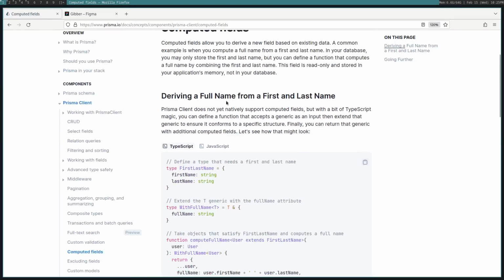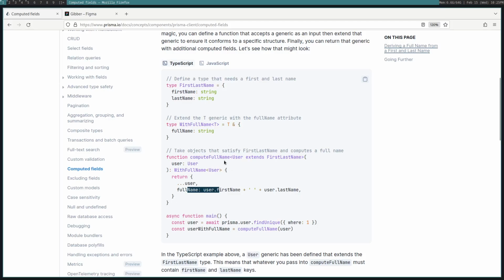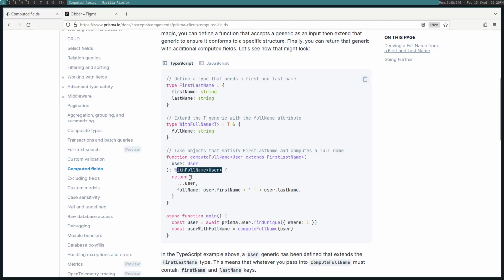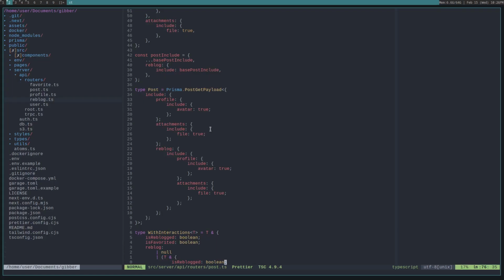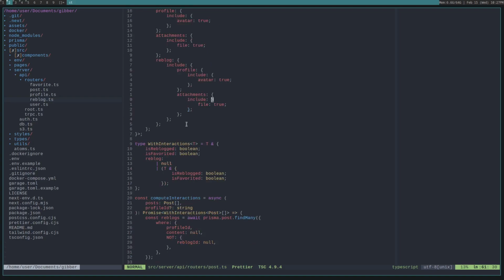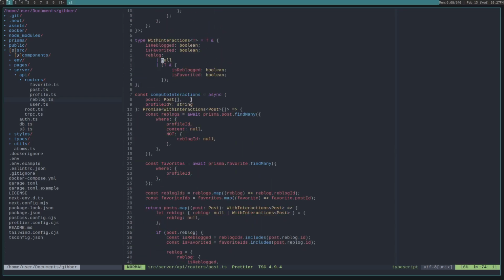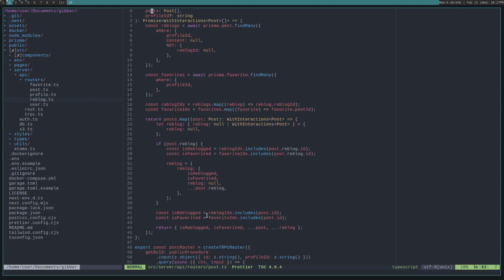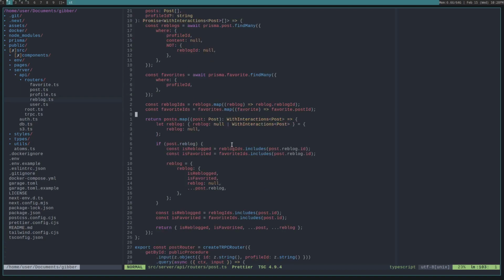Computed fields in Prisma/Next.js/tRPC/T3 Stack